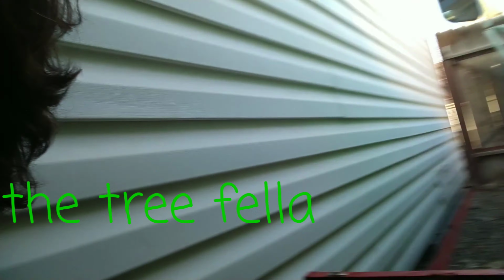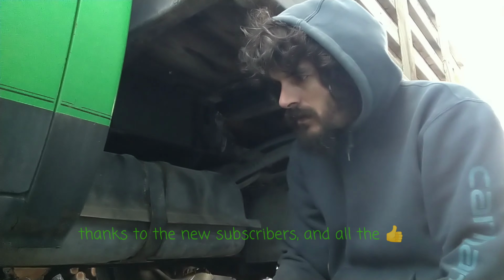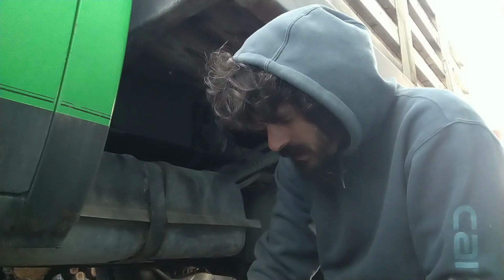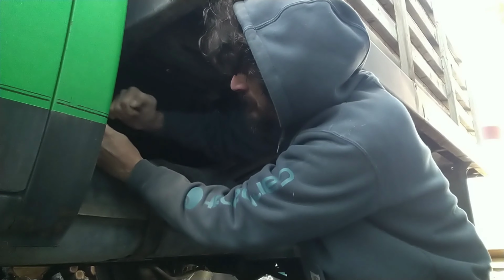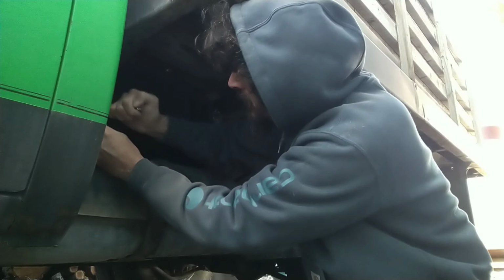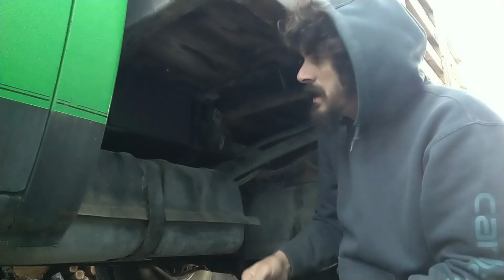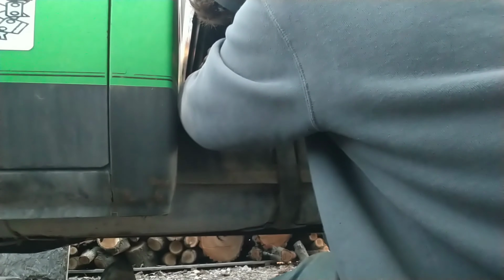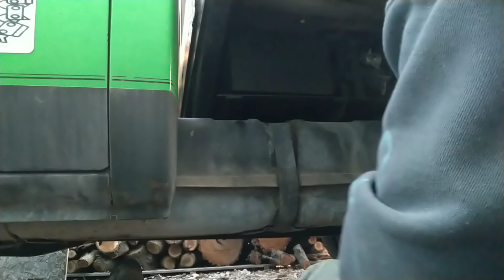Green machine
Removing electric/hydraulic pump